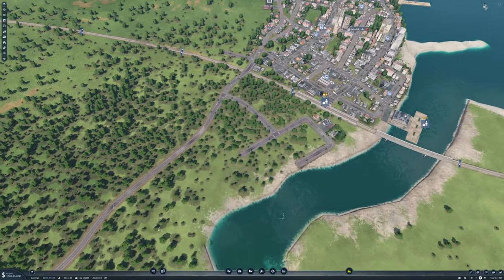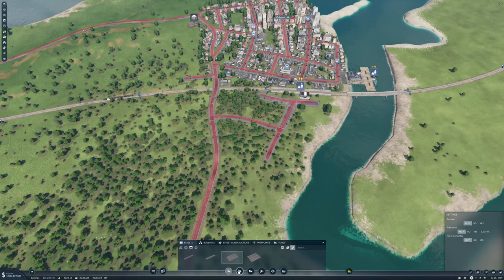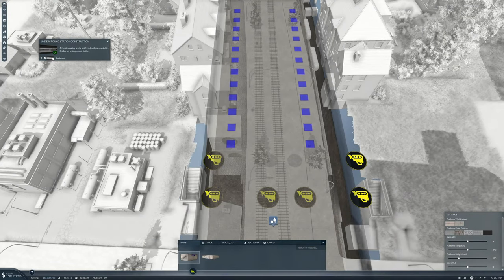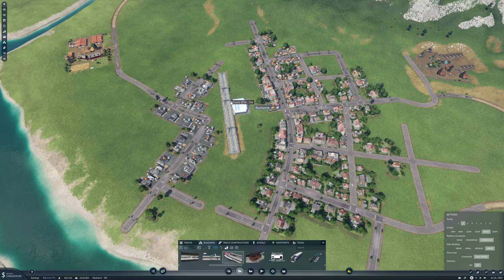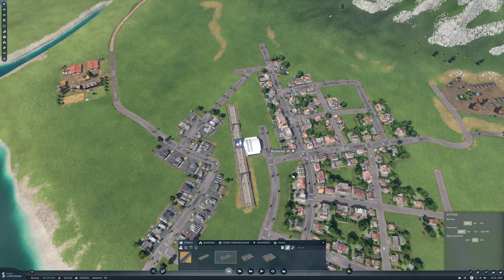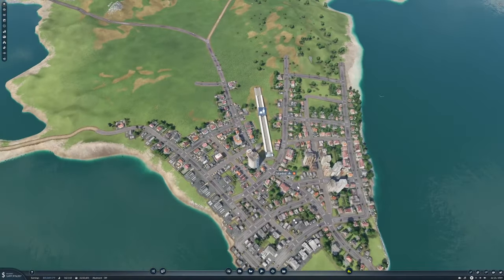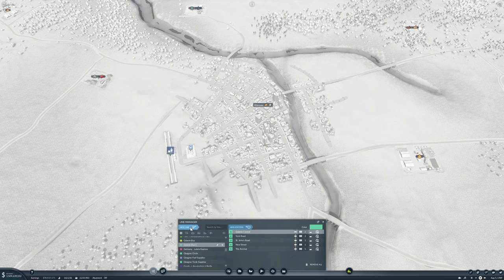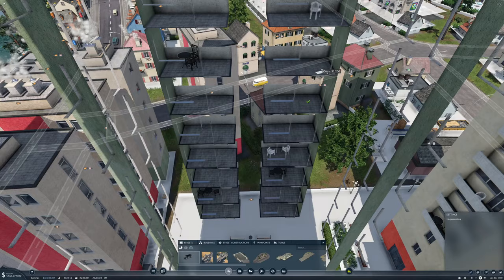Lets Play Transport Fever 2 Ep50 | Lets go European | Starting on the Turkey Connection